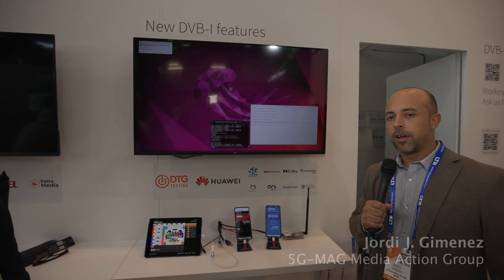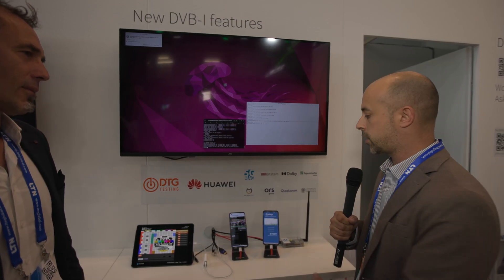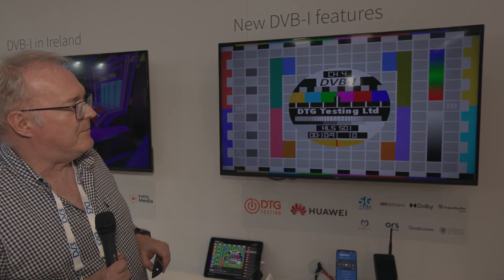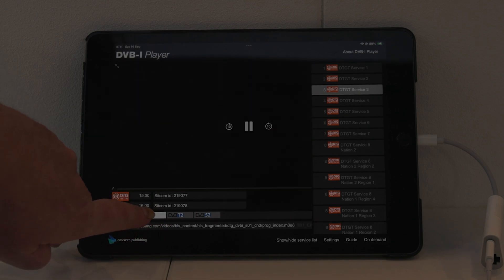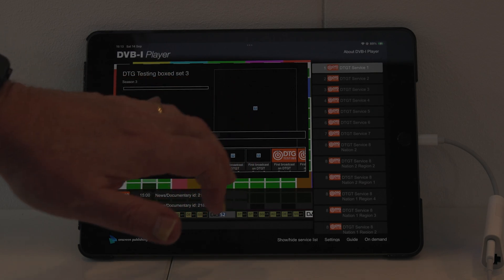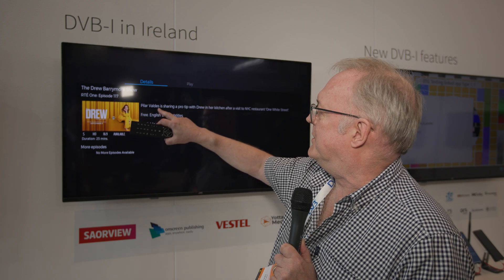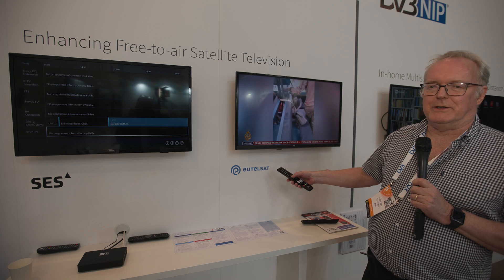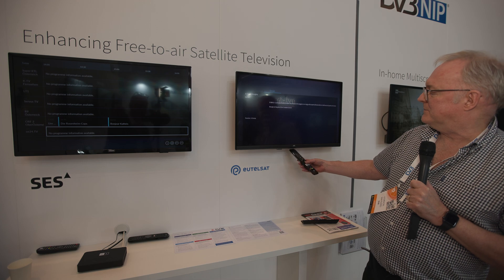DVB I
We are visiting the DVB booth at the IBC 2024 where Thomas Stockhammer, Jordi Gimenez and Gordon Maynard gives a deep dive into the DVB I standard.